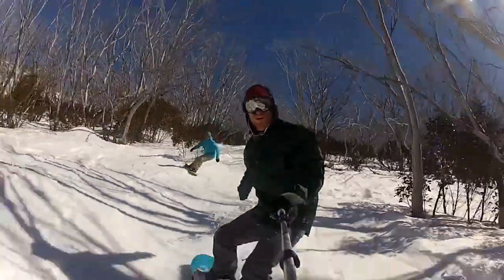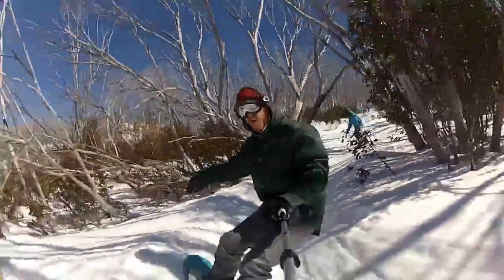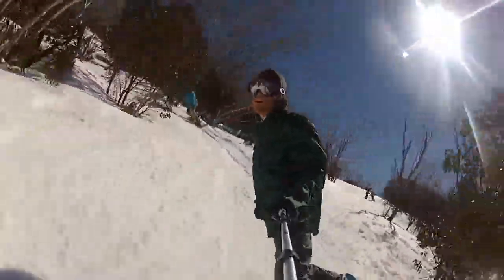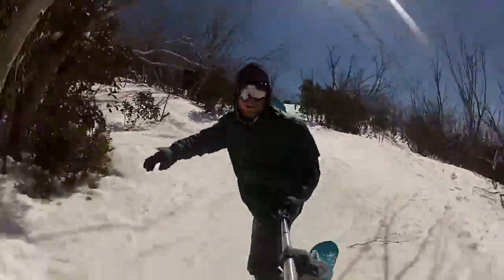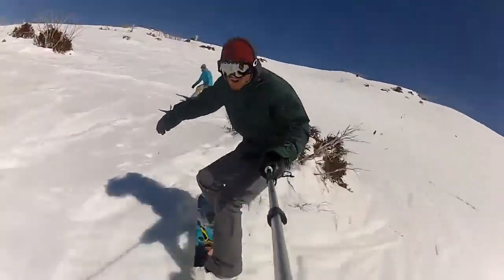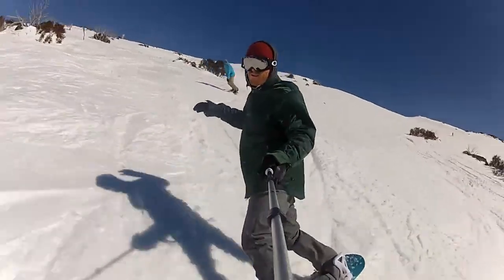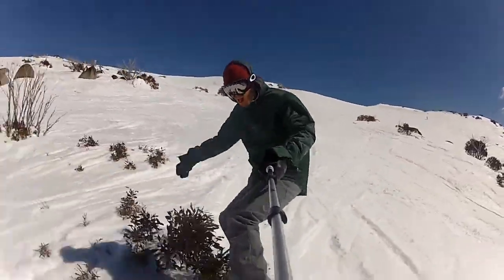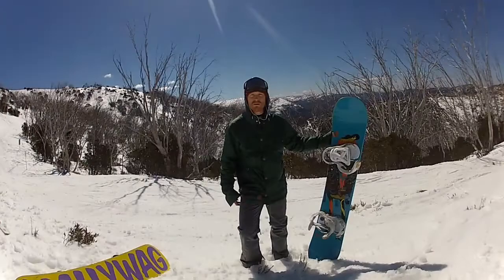Forum Youngblood Snowboard Snowboard 2013 review by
The 2013 Forum Youngblood review
Scotty from Capital17 reviews the 2013 Forum Youngblood. The Forum Youngblood is a playfull board that still charges when you need it too! To purchase this board and others go